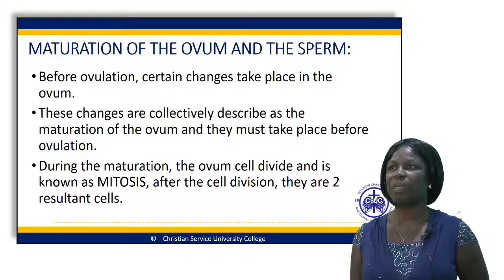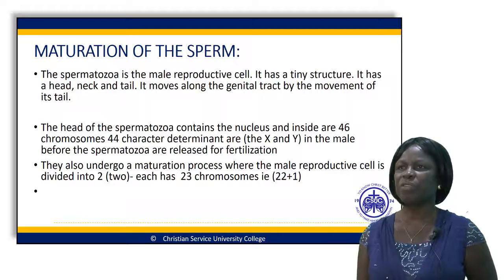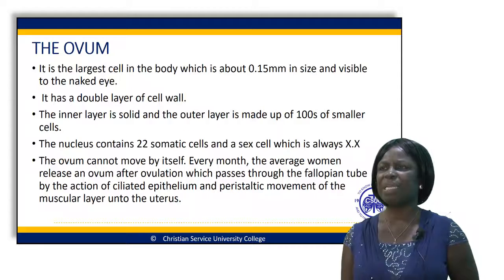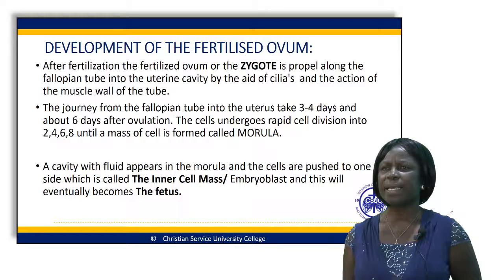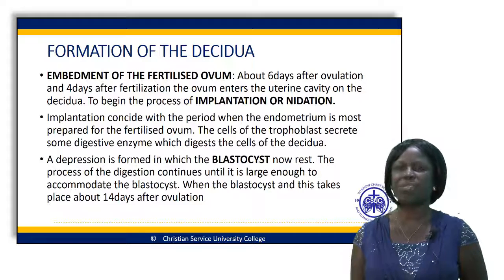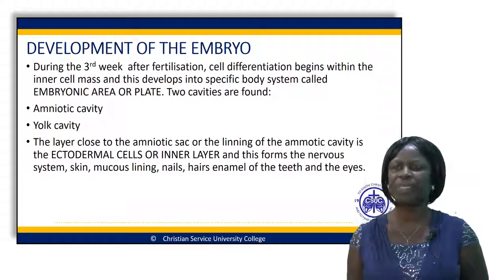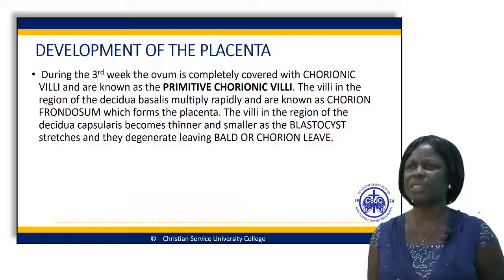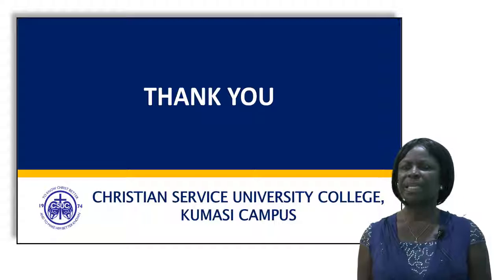NURC 327 Maturation of Ovum and Sperm